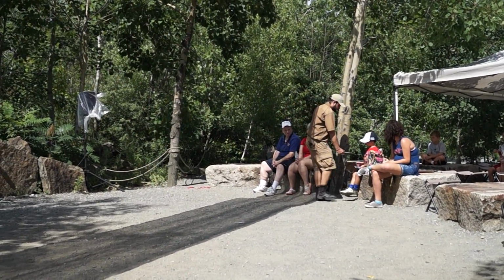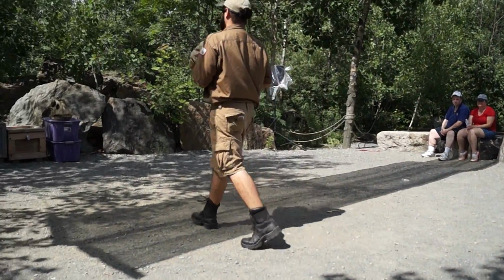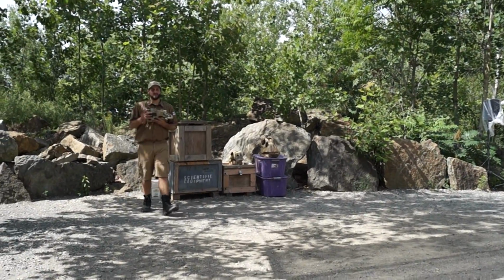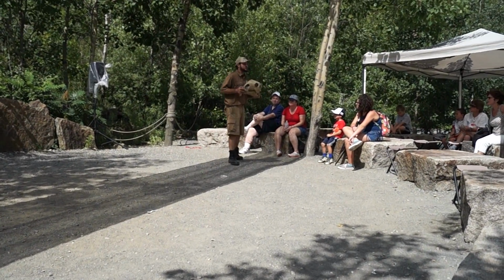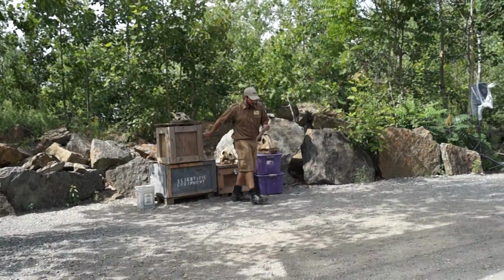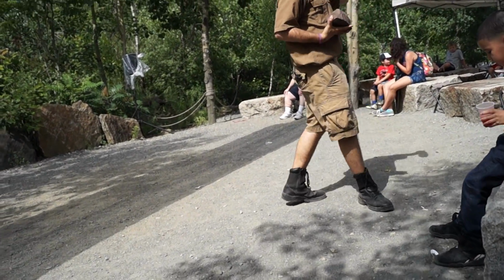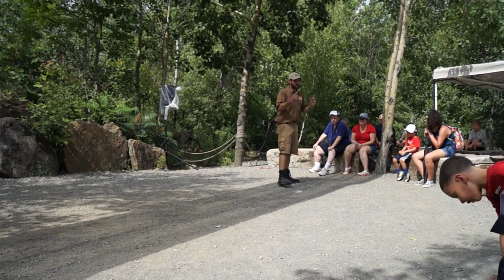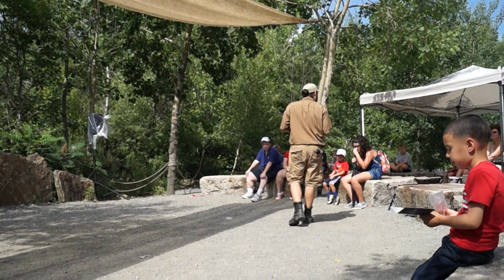Dinosaur Fossils found in New Jersey